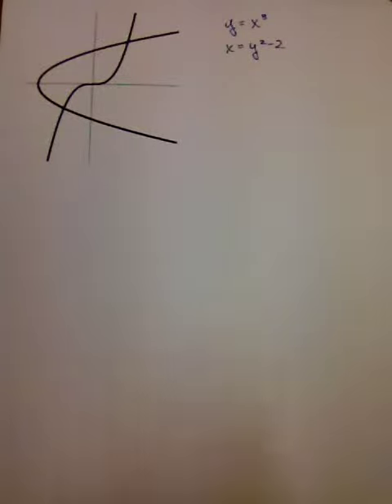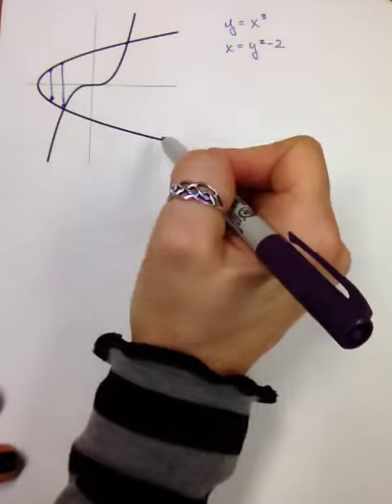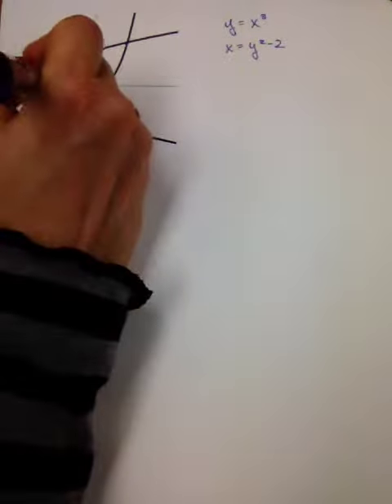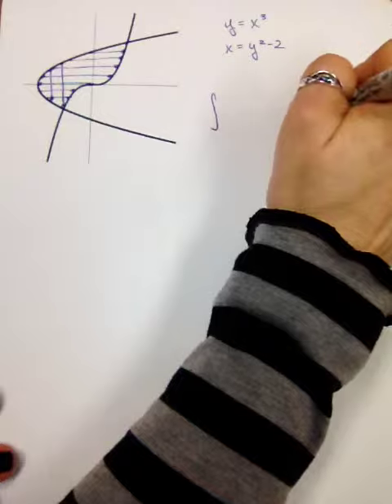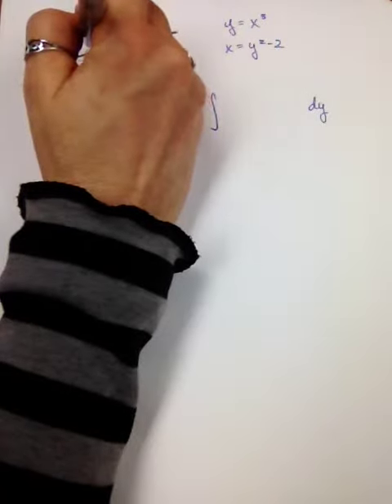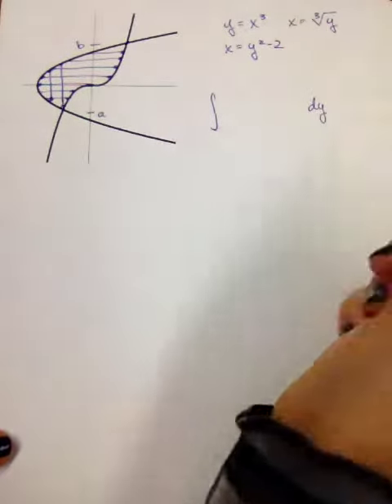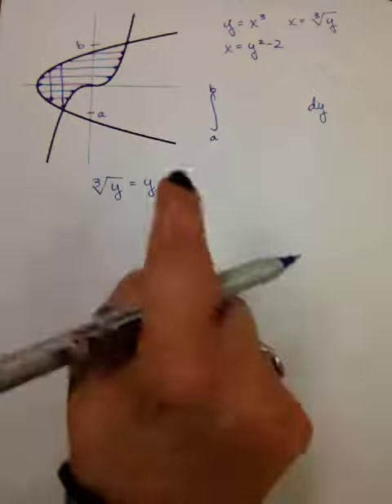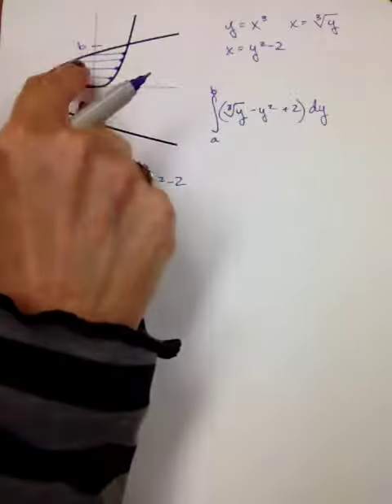Area Between Two Curves Example 4